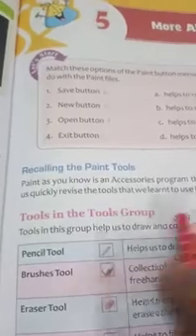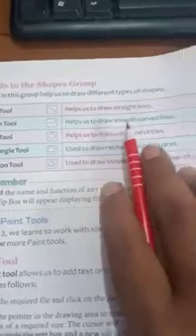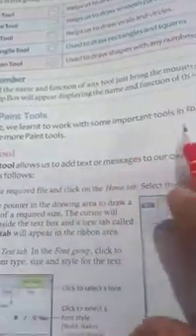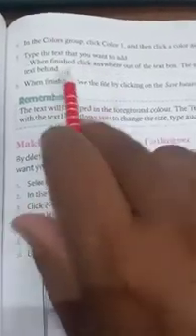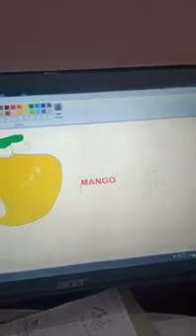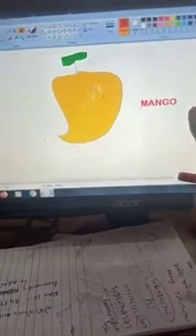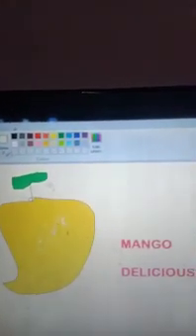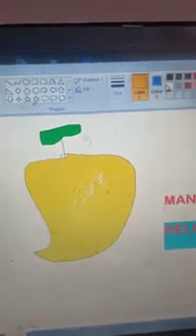Class 3 computer chapter 5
Topic More Paint tools like text tool, magnifier tool, color picker tool